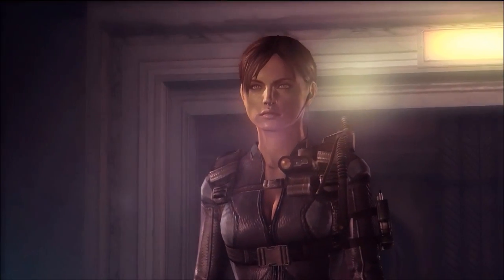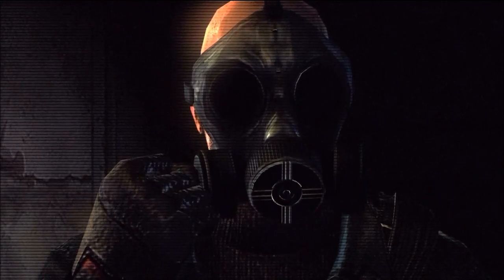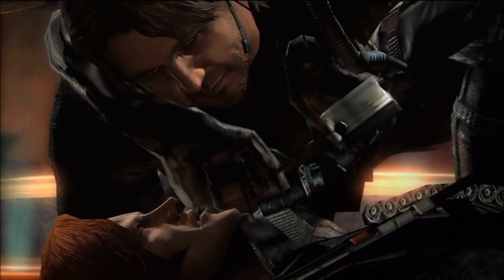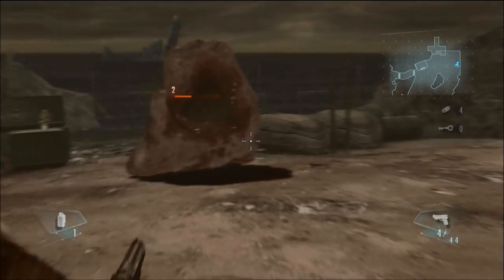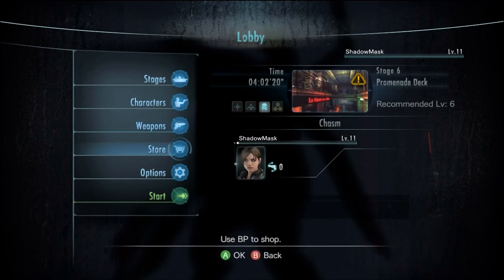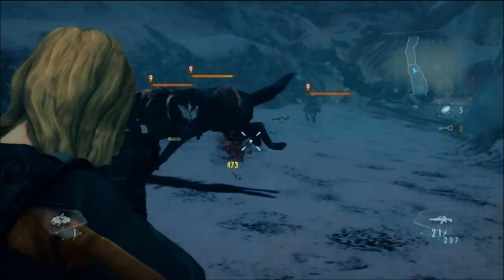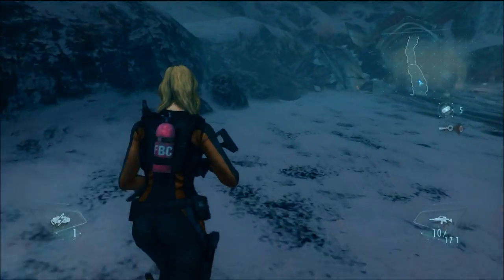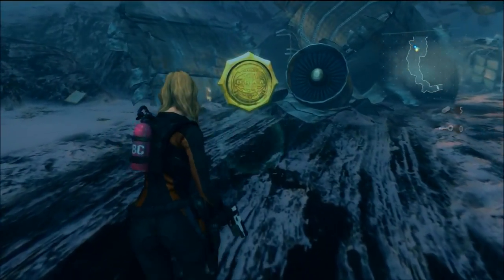Resident Evil Revelations Review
A Resident Evil Revelations review - is the game worthy of your time whether you already played the 3DS version or not. Review of the Xbox 360 version.